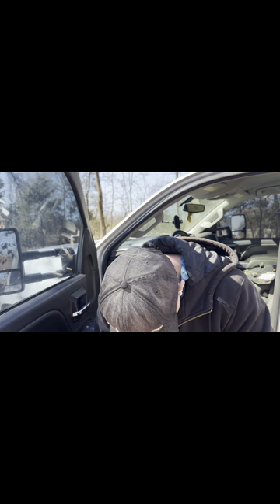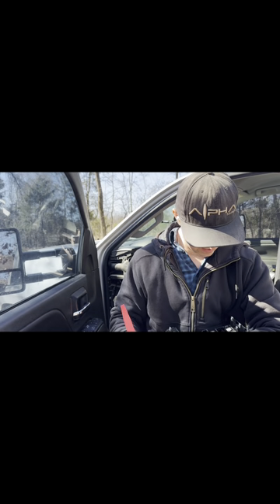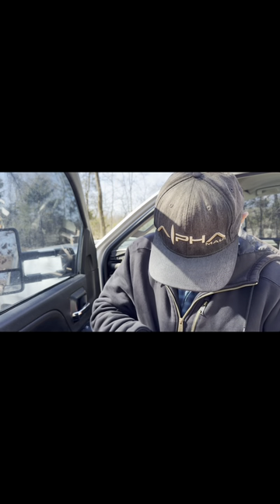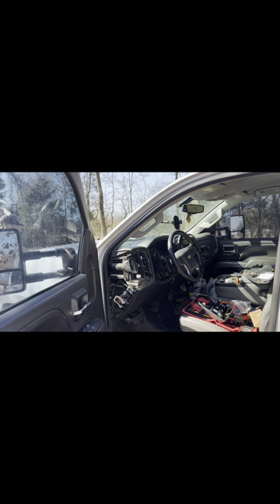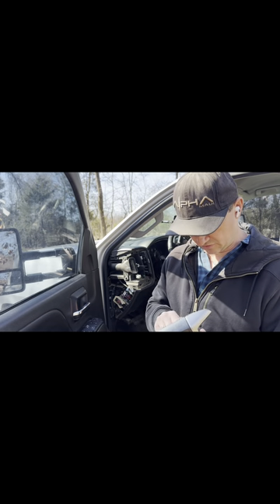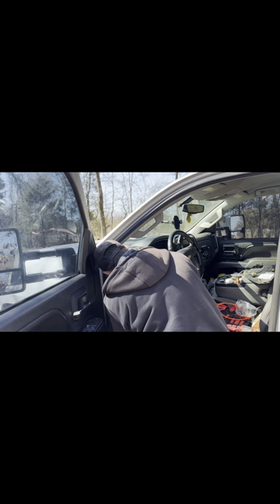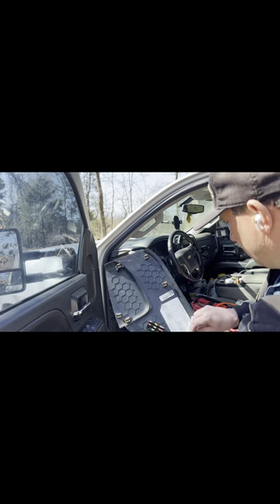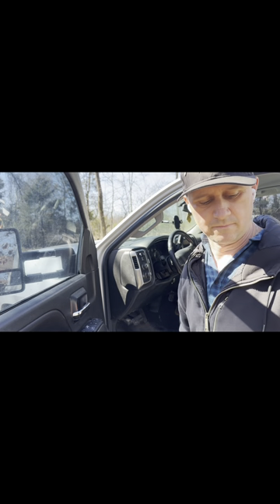2015 Silverado CHECK TRAILER WIRING alarm FIXED ✅. GMC Sierra, 2500HD, duramax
Trim removal kit used

Trailer brake controller switch I replaced

Today I show you one of the most common issues on how to fix your service trailer alarm for only $18!